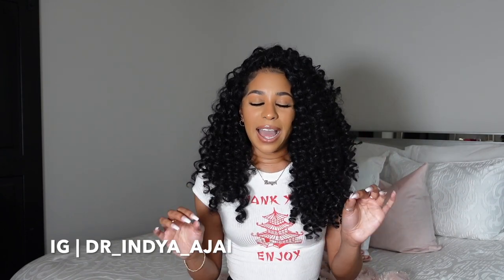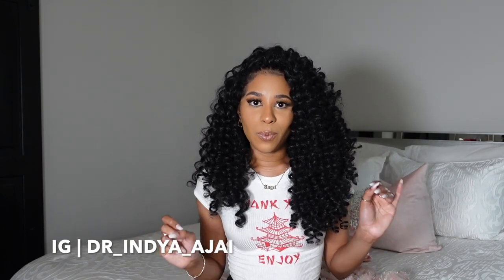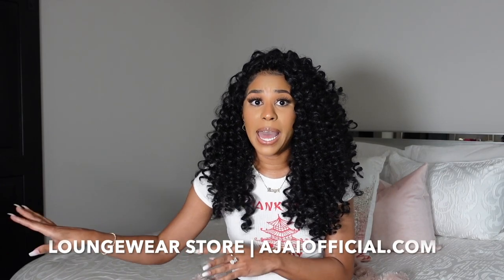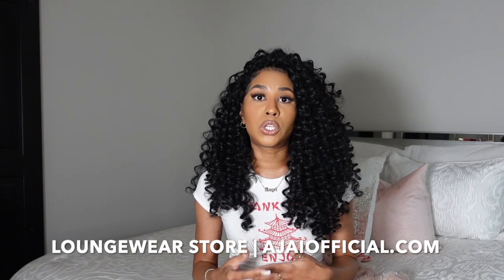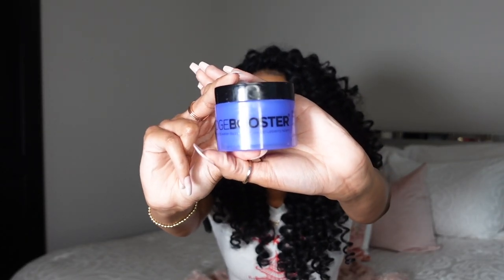CROCHET BRAID ESSENTIALS😍 | EVERYTHING YOU NEED FOR A POPPIN CROCHET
WATCH IN HD‼️ CLICK SETTINGS--CHANGE TO 1080P

Hey Babes!

Today's video is going to be all about crochet braid essentials!

XOXO

Store Instagram: @ajai_official
Personal Instagram: @dr_indya_ajai
Store Facebook: @Ajai LLC